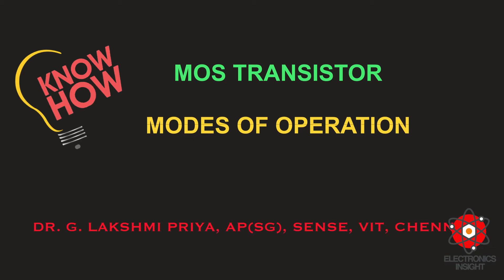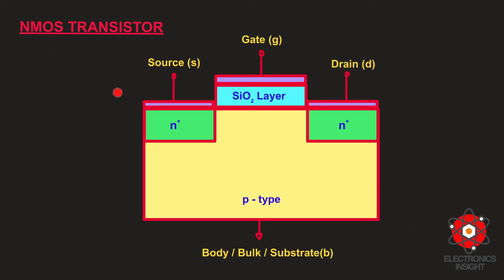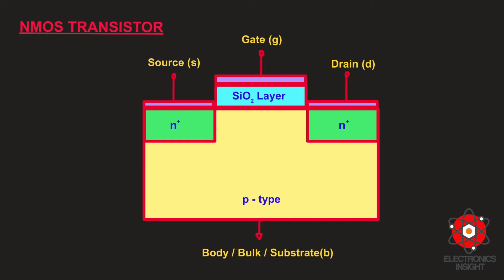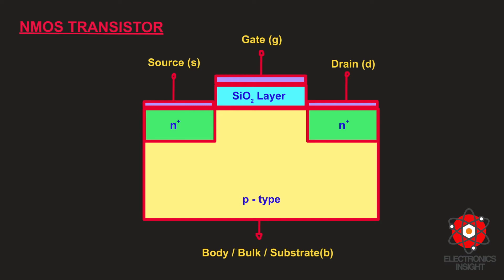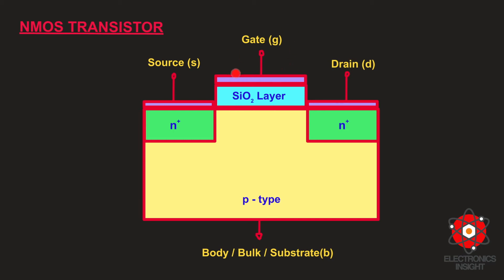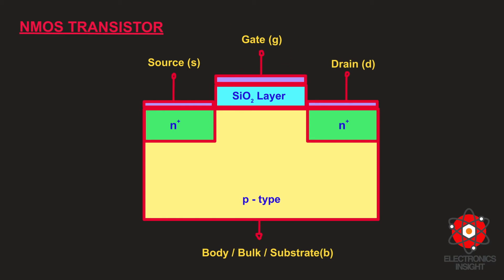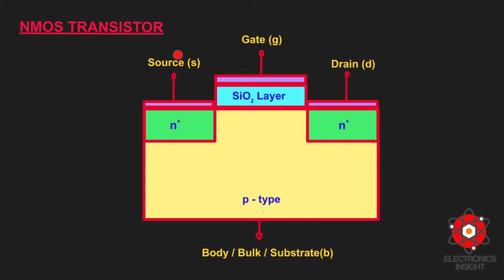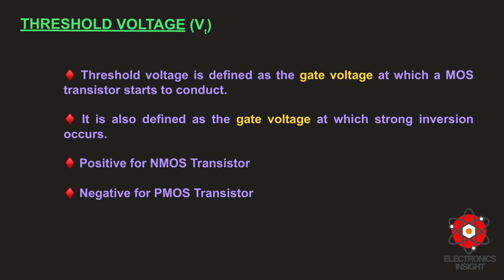MOS Transistor - Modes of Operation - Accumulation, Depletion, Inversion | Know - How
This video on "Know-How" series helps you to understand the different modes of operation of MOS Transistor. The structure of simple nMOS is shown and voltage conditions are varied
to depict the accumulation, depletion and inversion modes.

TimeCodes:
Introduction to NMOS Transistor: (00:00)
Threshold Voltage: (04:18)
Accumulation Mode: (05:47)
Depletion Mode: (07:17)
Inversion Mode: (08:34)